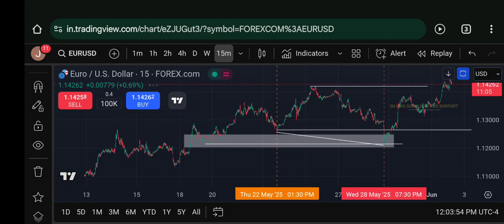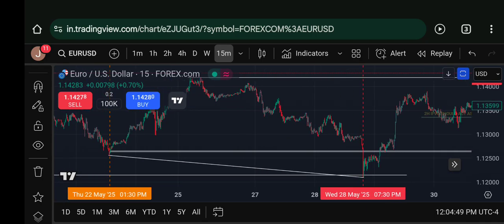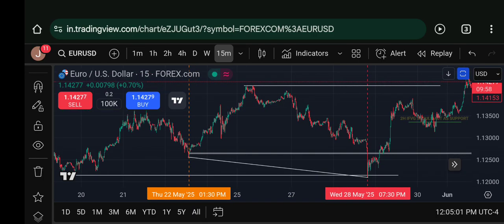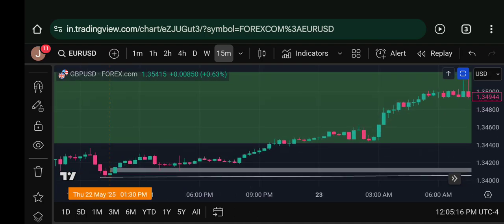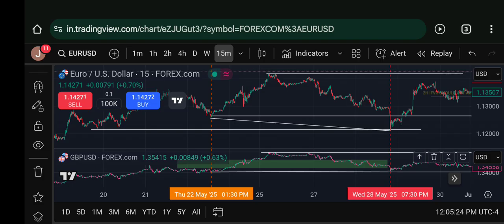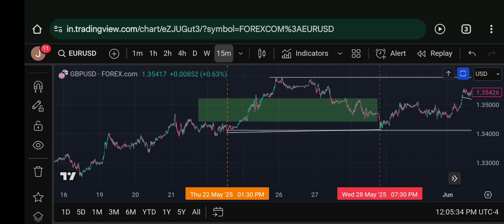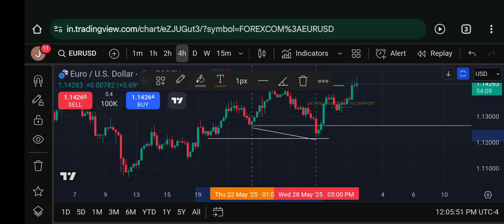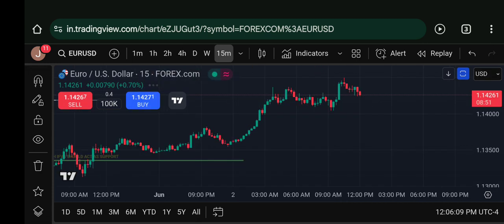TP IS HIT 🎯 29 May Weekly IRL-ERL+4H IRL-ERL+15M SMT W GU (PART-2)